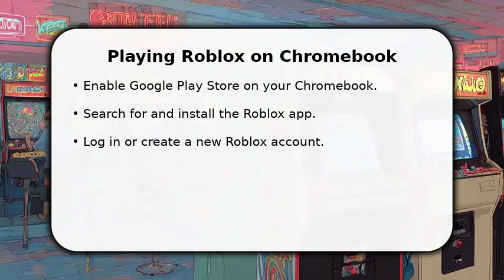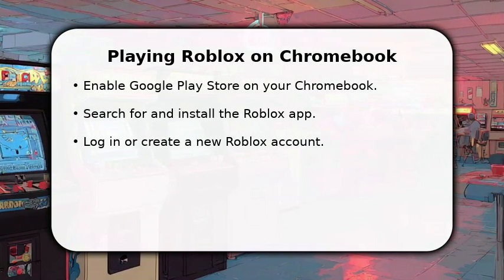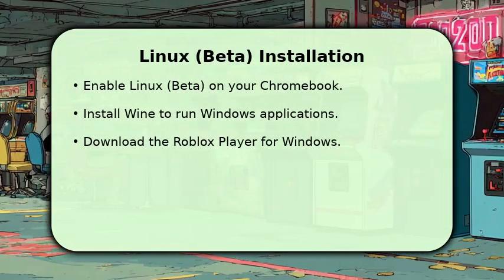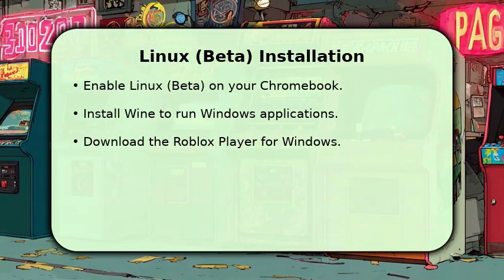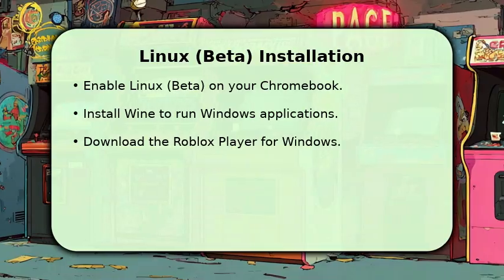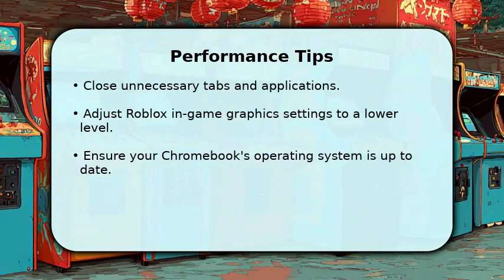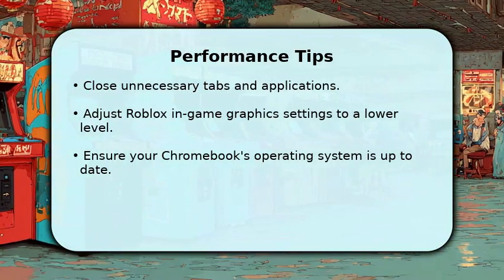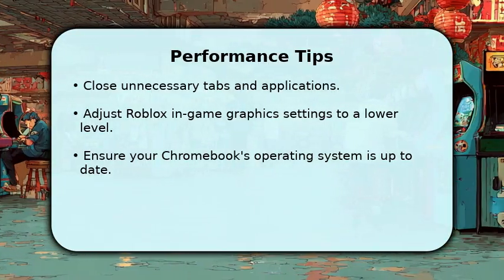How to Play Roblox on Home Chromebook (UPDATED 2025)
▸ :^) Are you wondering how to play Roblox on your home Chromebook? Many users believe it's complicated or even impossible to get this popular game running smoothly on a Chrome OS device. This comprehensive guide will walk you through the exact steps needed to install Roblox and start playing your favorite experiences. We'll cover everything you need to know, from initial setup to optimizing your system for the best possible performance, ensuring a fantastic gaming experience on your Chromebook. Whether you're a beginner or just looking for the latest methods, this tutorial provides clear, easy-to-follow instructions. Learn how to get Roblox on Chromebook, overcome common challenges, and enjoy endless hours of fun right from your home setup. Discover the secrets to unlocking the full potential of your Chromebook for gaming with this essential guide.